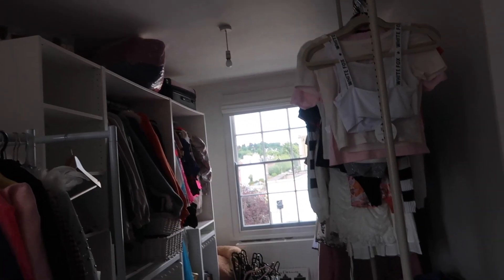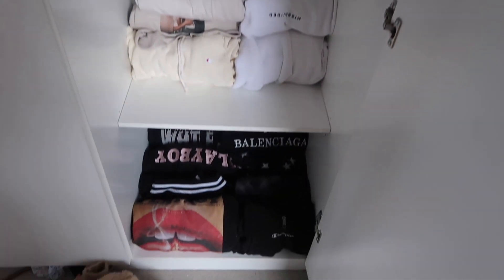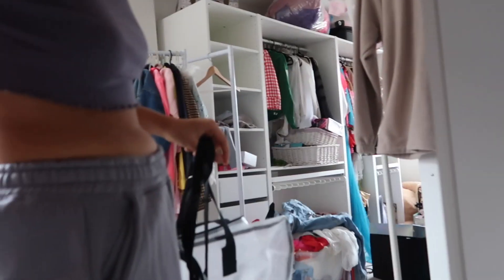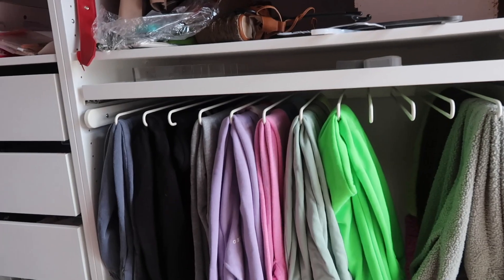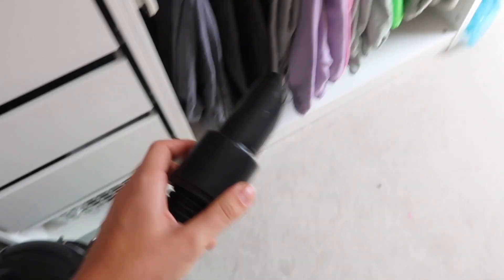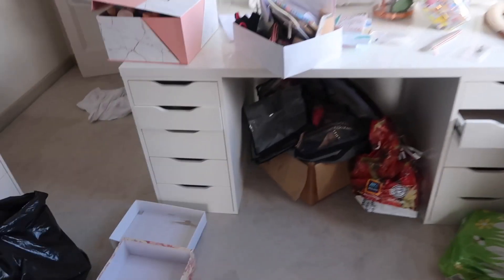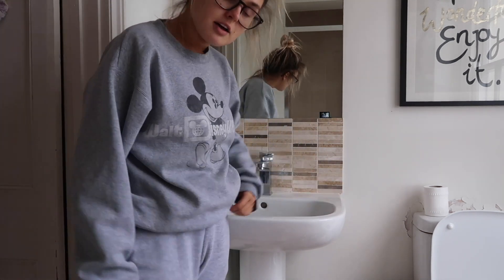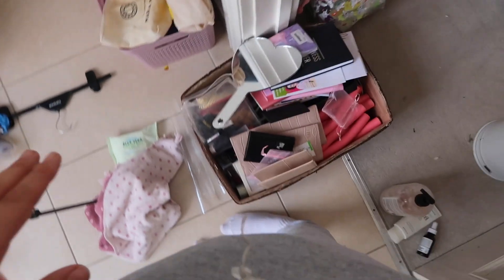BEDROOM TRANSFORMATION PART 2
Hellooooo everyone & welcome back to PART 2. Of my bedroom transformation!! I’ve still got a TON to do but hopefully it will all come together in the end. Love Mishy 🥰